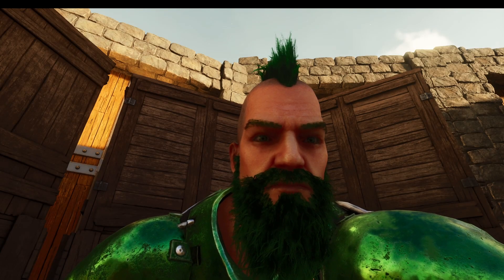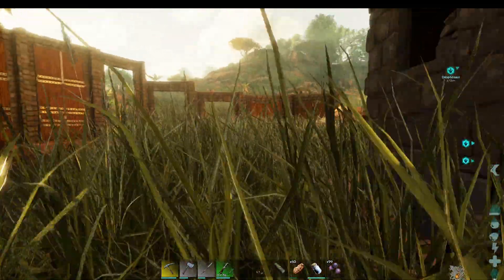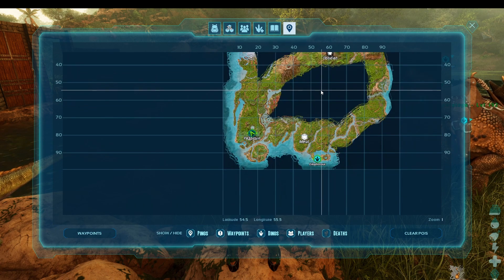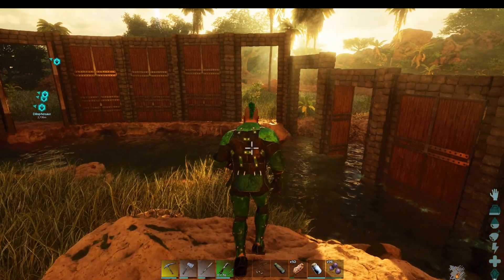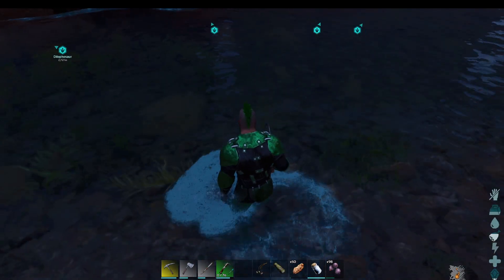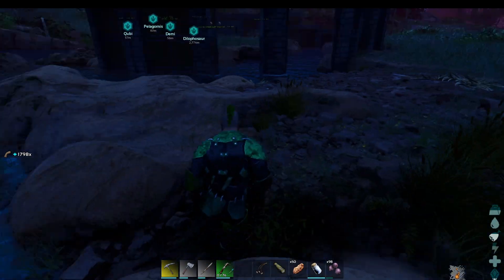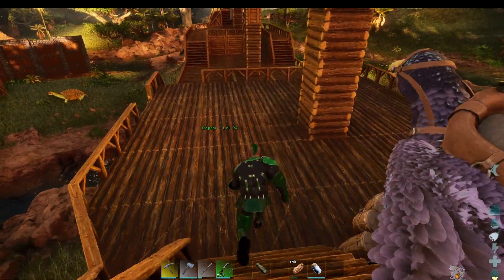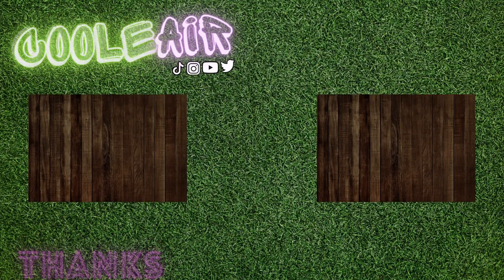I Built The Craziest Base!! - Ark Survival Ascended [Ep 7]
In this series Cooleair will face the new and improved Ark. With this comes new fears and moments that will be one for the books. So buckle up and get ready to be on a new adventure which is Ark Survival Ascended.

For More Of The Series